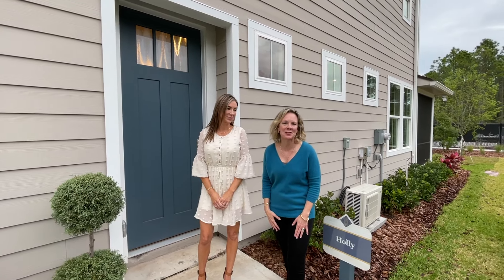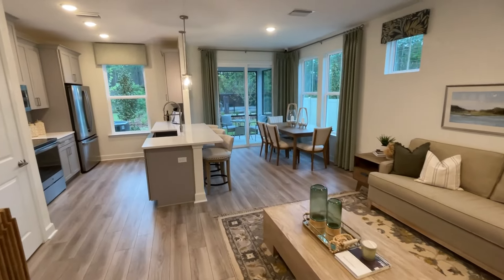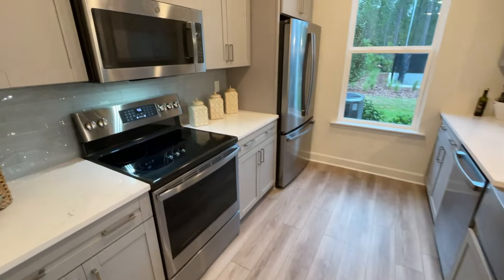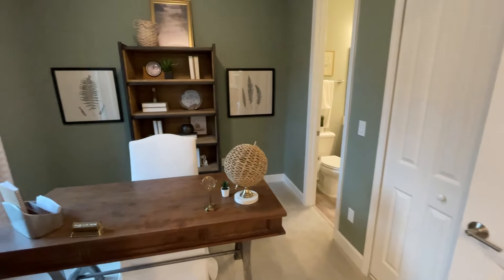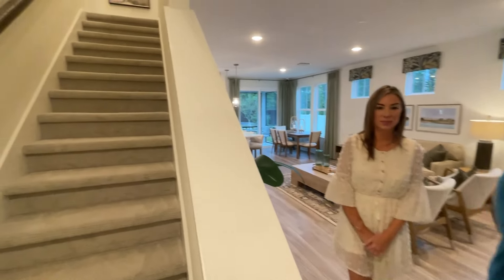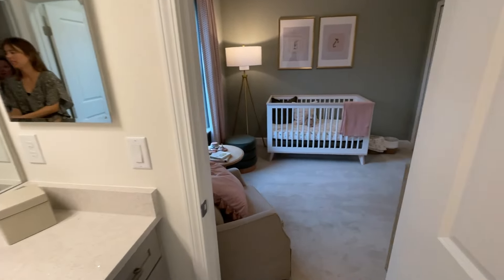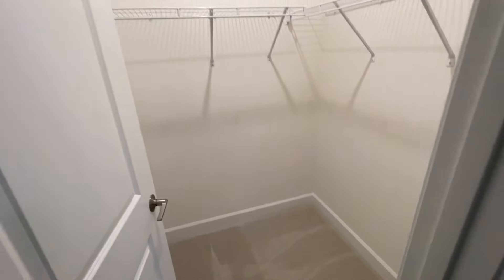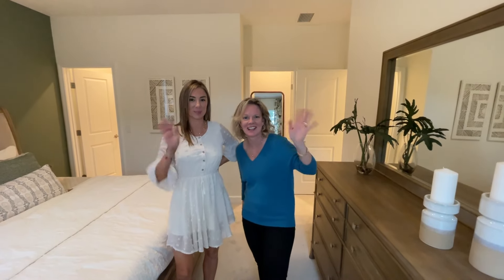Holly Townhome Model by Providence Homes in Woodland Park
Join us for a Walkthrough Wednesday in Woodland Park with Kerry Brown of Providence Homes! Woodland Park features maintenance-free living in an intimate Nocatee neighborhood with 65 total townhomes.